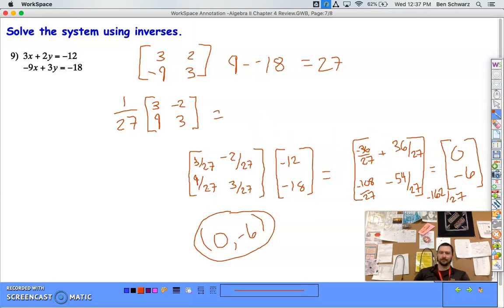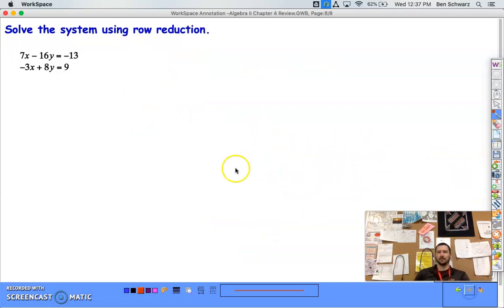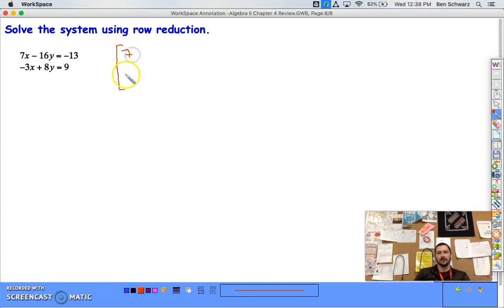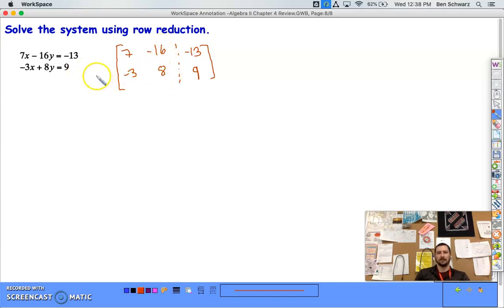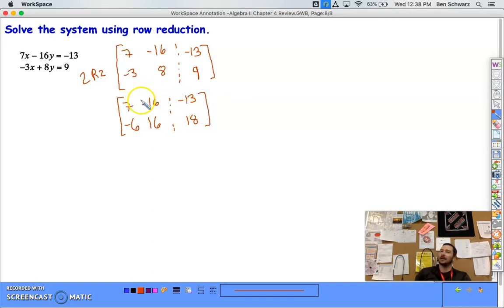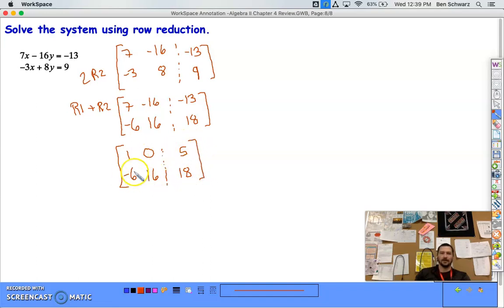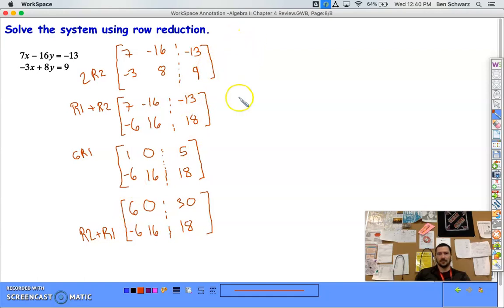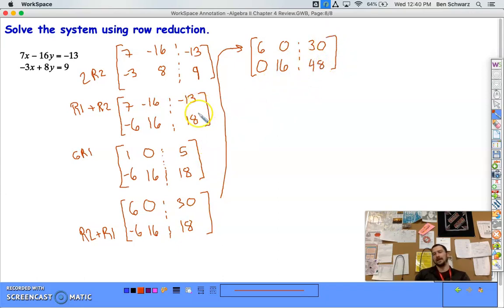Algebra 2 Chapter 4 Review Part 2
Matrix Test Review Part 2